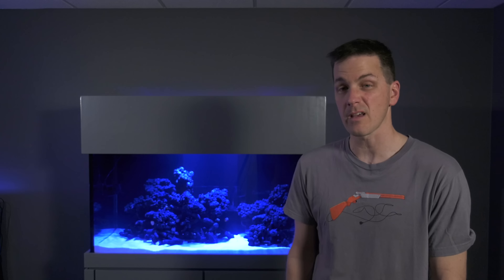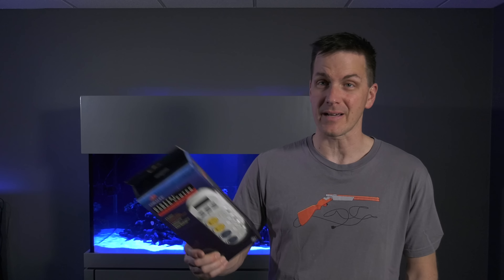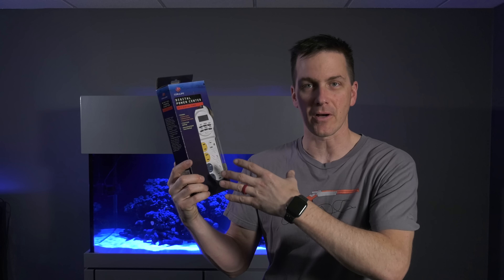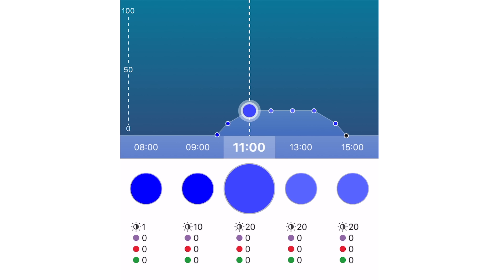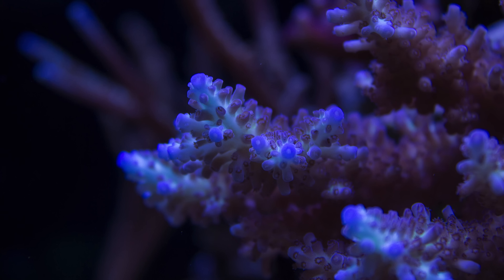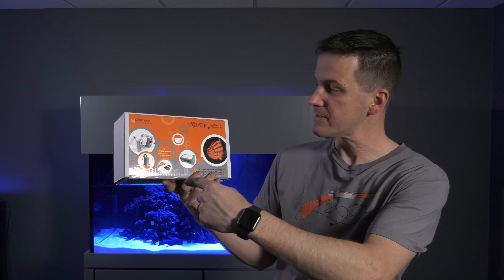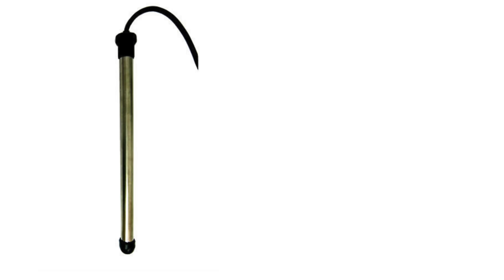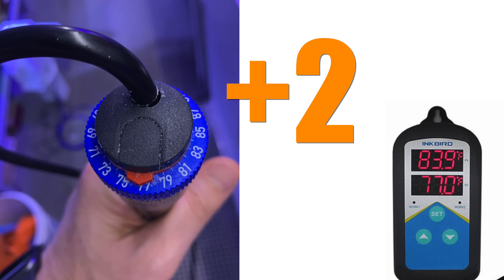Top 3 MUST Have Automation For Your Saltwater Aquarium! - Mega Matrix 120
A well-designed tank should be an easy tank to maintain. In this episode, we’ll discuss the Top 3 things we feel you must automate and how tank automation can stabilize your tank AND help make maintenance even easier. We’ll review our “must automate” list, sharing why automating your Auto Top Off, Temperature Control, and Lighting Control will set you up for a safer, more successful tank.